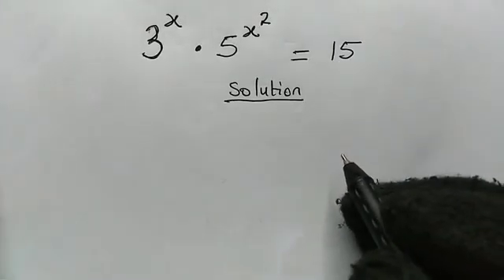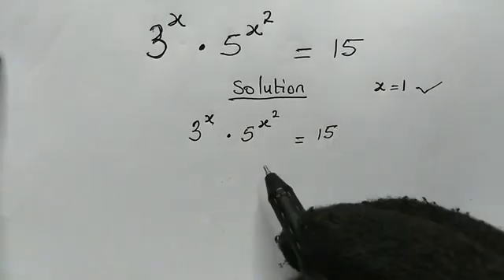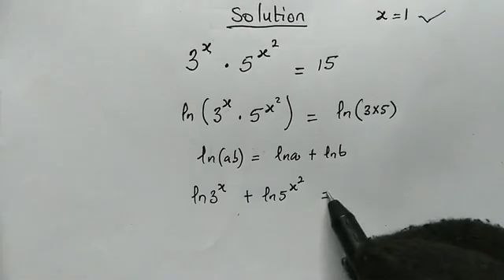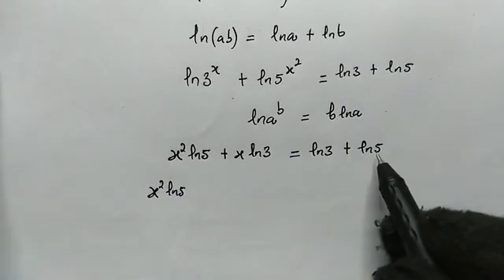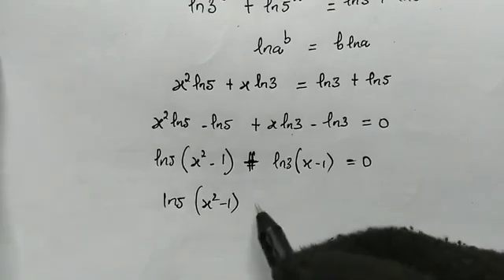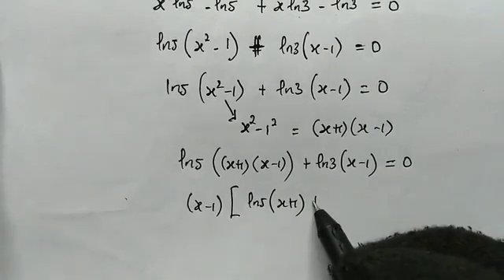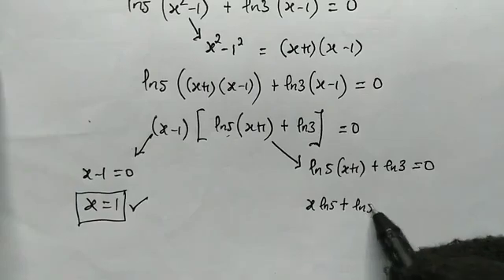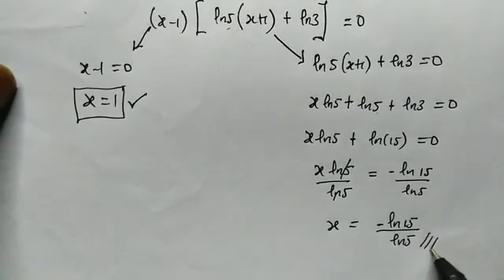Interesting Olympiad Math | Nice exponential equation